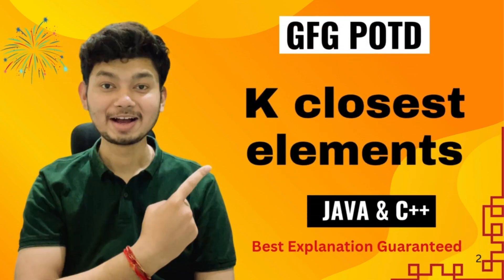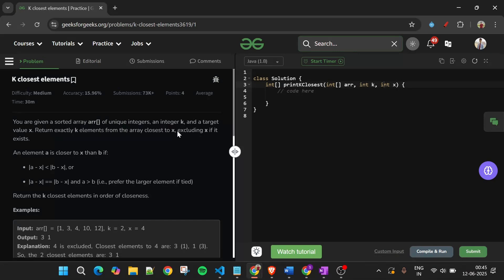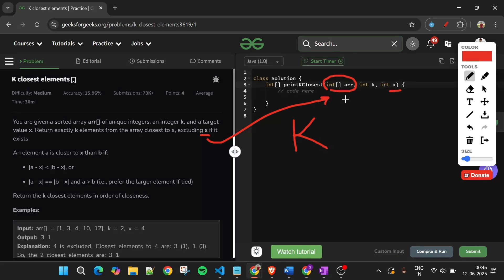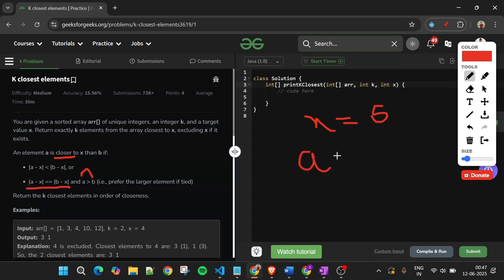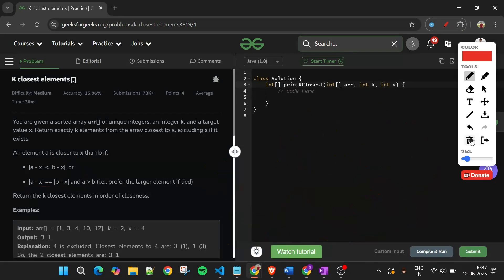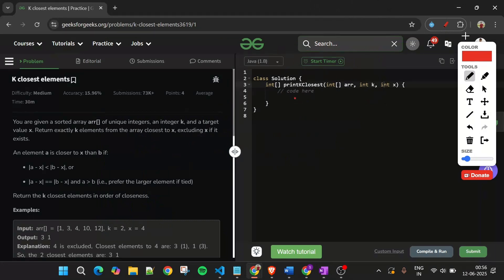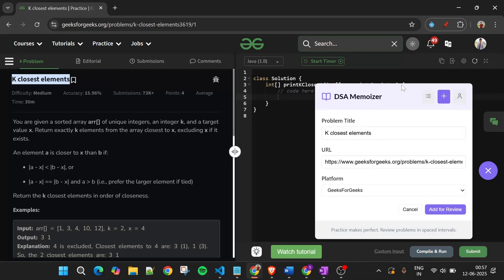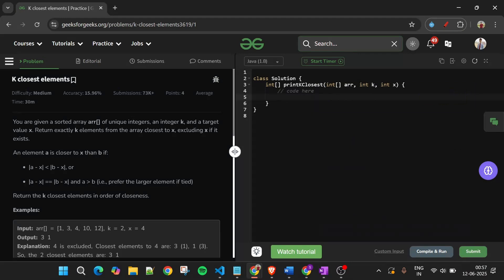K closest elements | GFG POTD | 5 Minutes Code | GeeksForGeeks | DSA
Here is the solution to the "K closest elements" GFG problem.